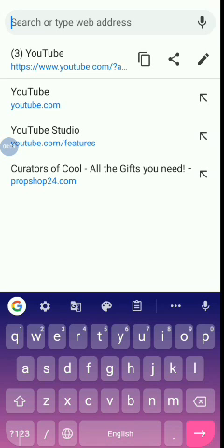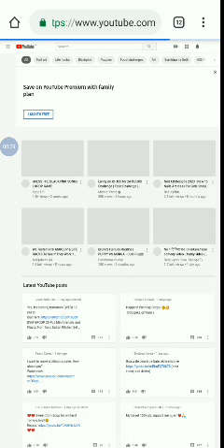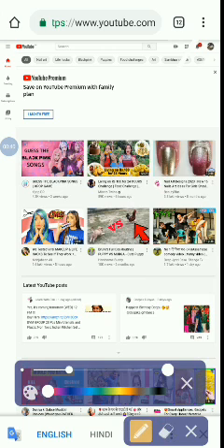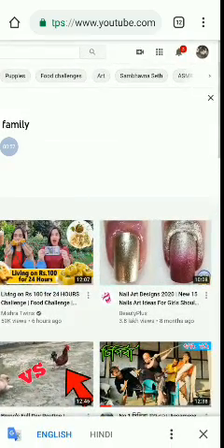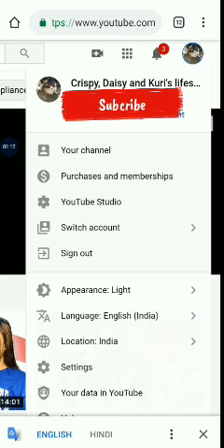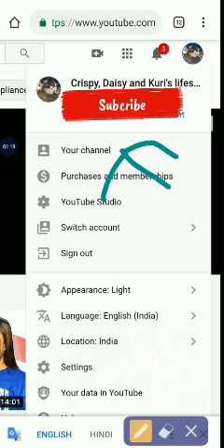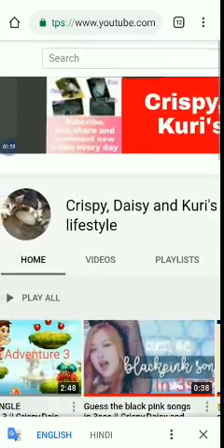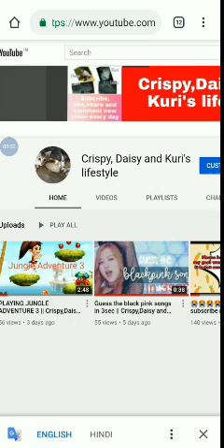How to set profile picture on YouTube *very easy way* || Crispy,Daisy and Kuri's lifestyle